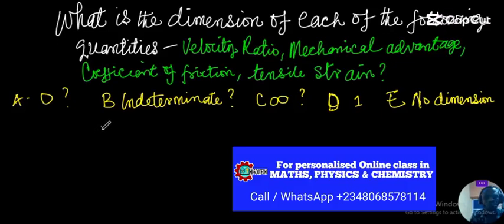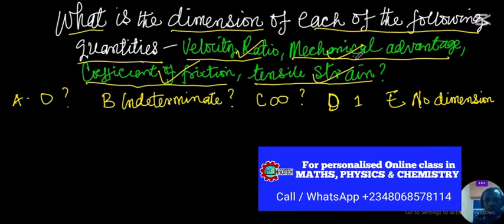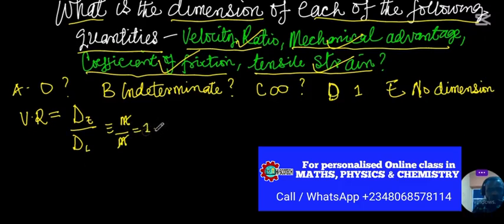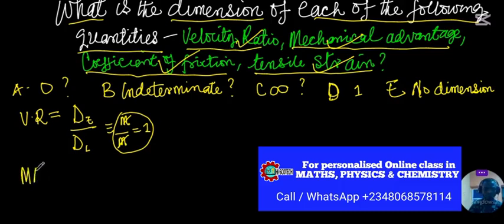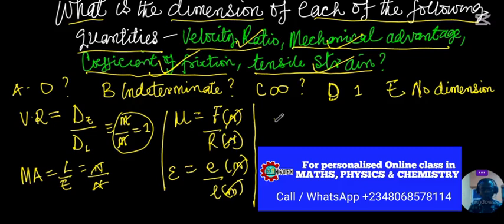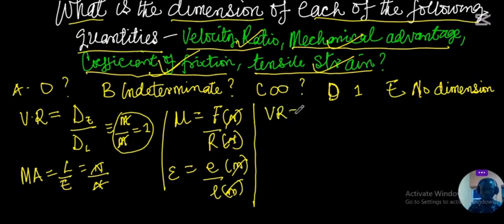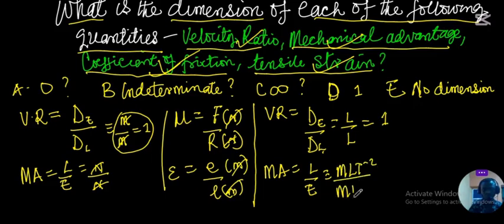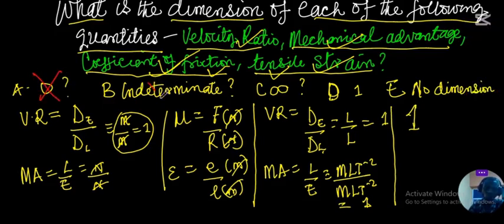DIMENSIONS OF VELOCITY RATIO, MECHANICAL ADVANTAGE, COEFFICIENT OF FRICTION ETC...